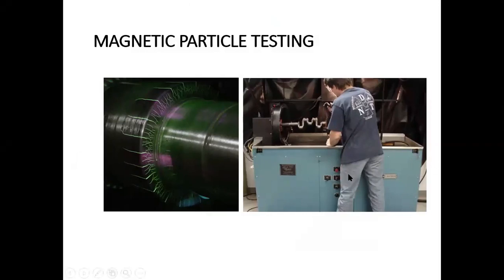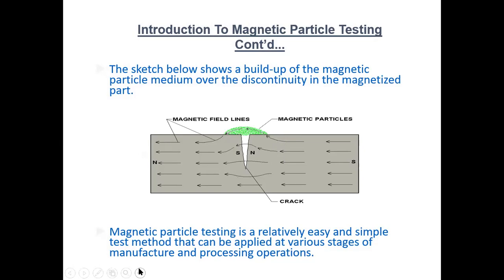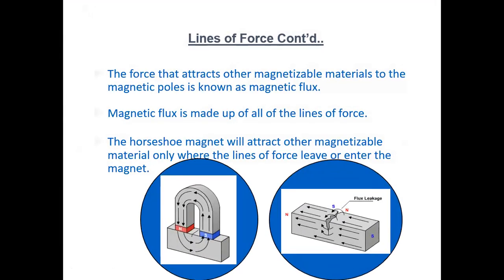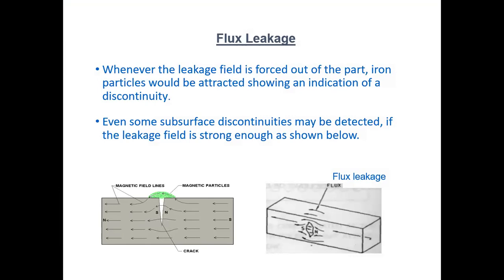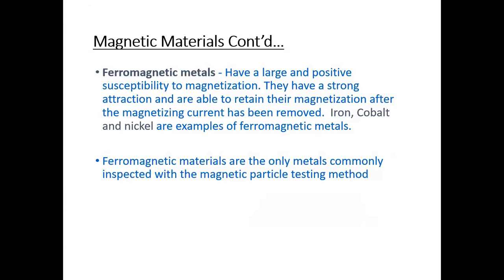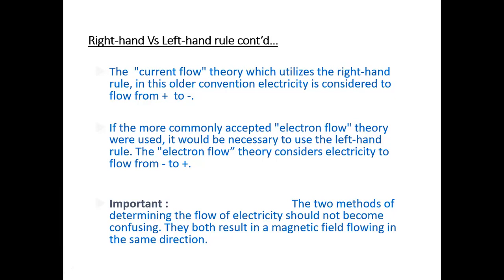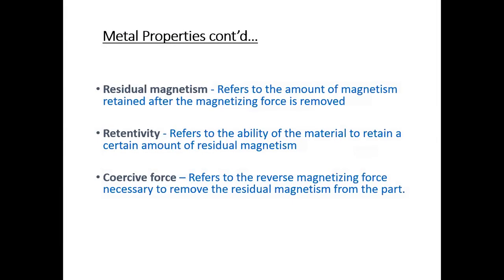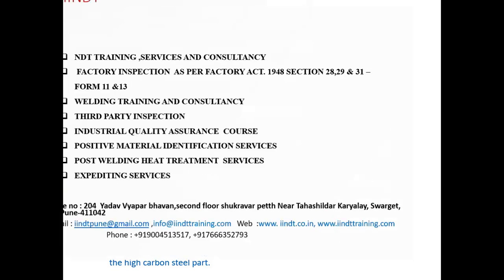MT Level II 2 Lesson no 1 ( Magnetic Particle Testing)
International Institute of Nondestructive testing MT Level II 2 Lesson no 1